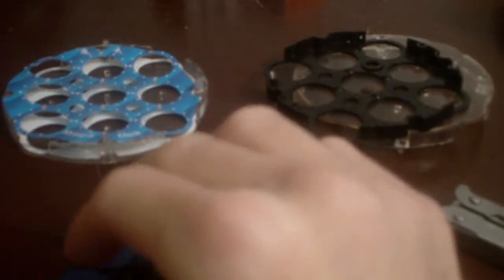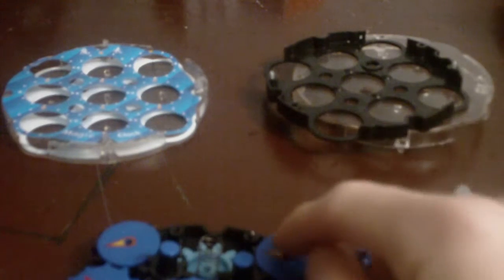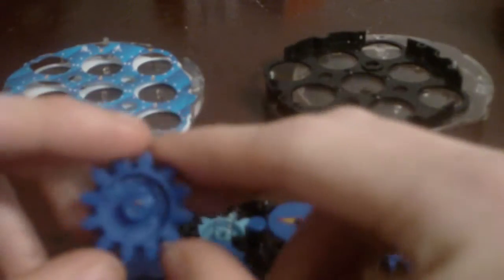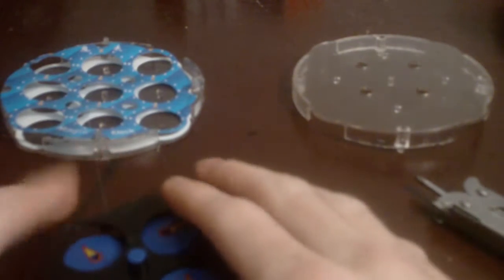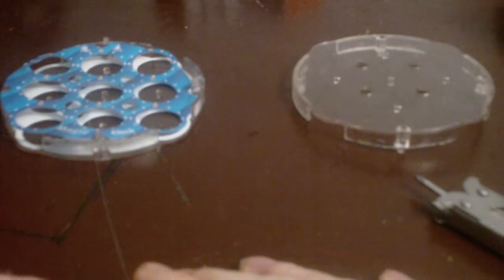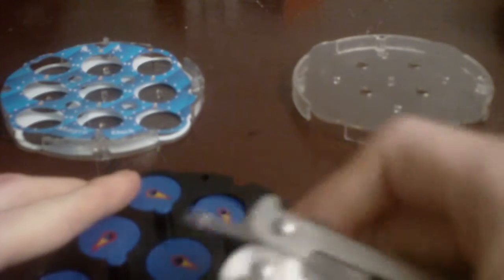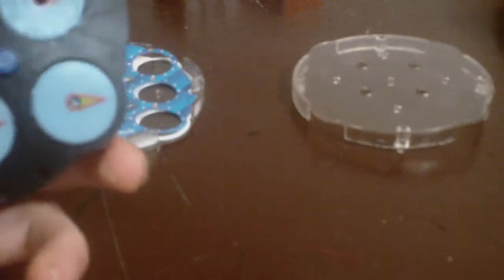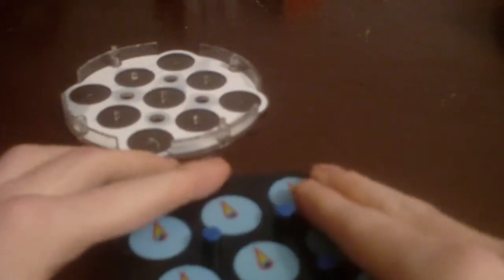How to take apart and lube a Rubik's clock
Warning: I'm not responsible for any injuries or if you break your clock during the process.